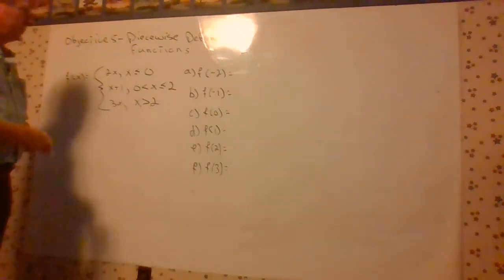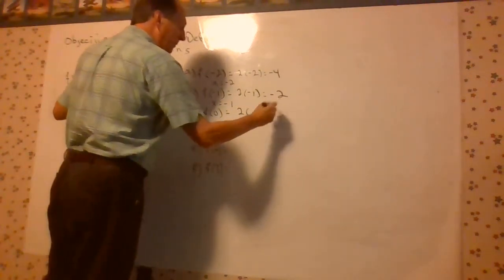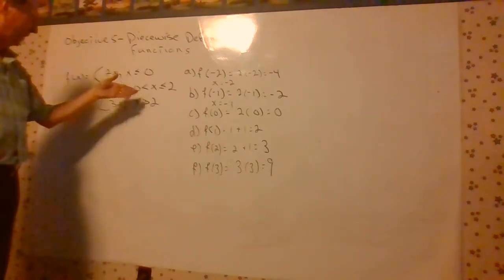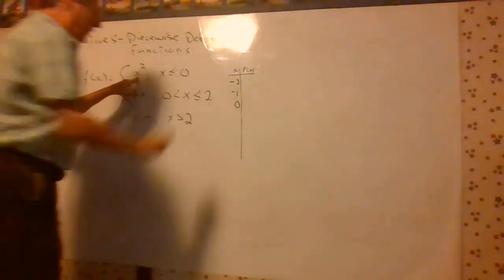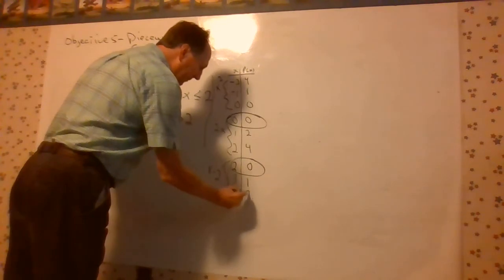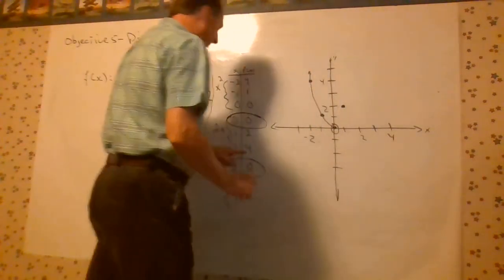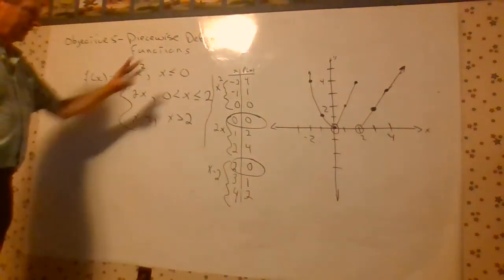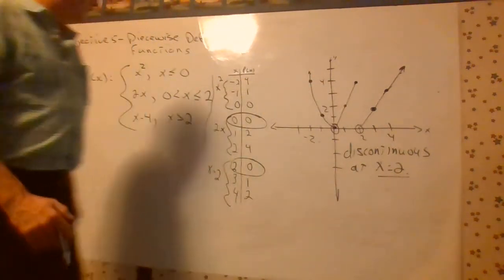Chapter 2 Objective 5